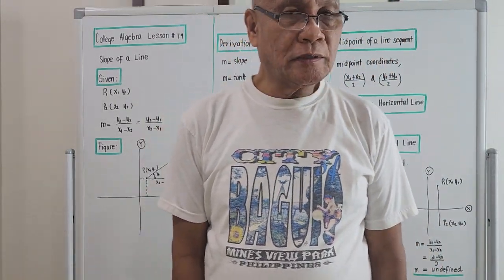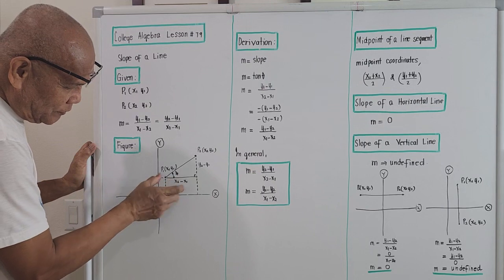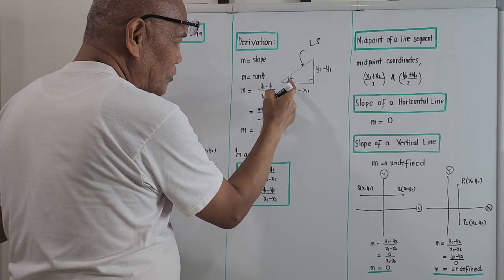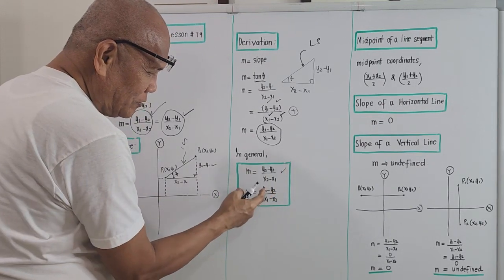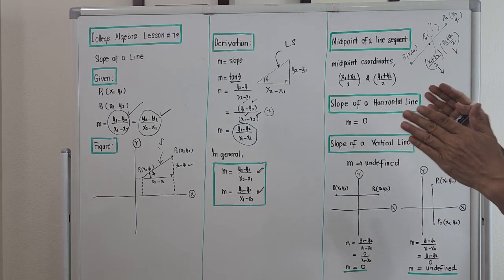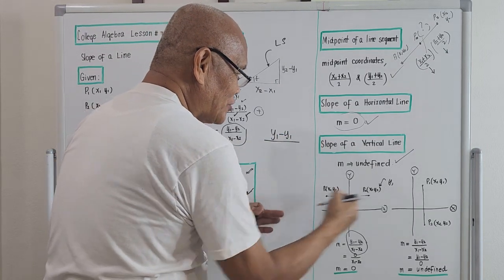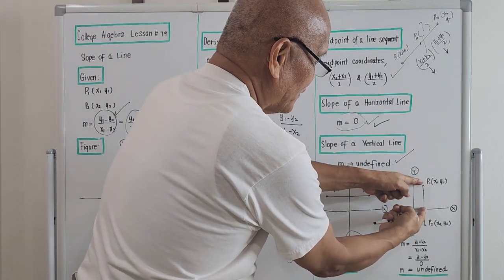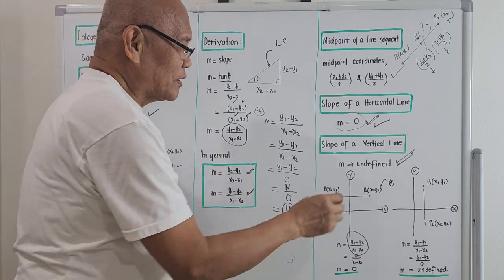College Algebra Lesson #79 _ Slope of a Line@ProfDavidJDelosReyes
How to compute slope.